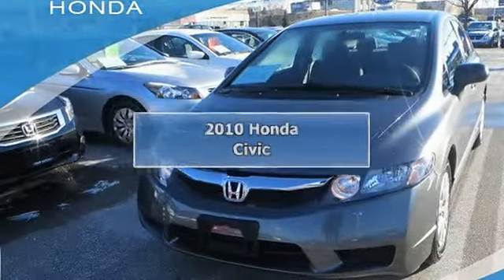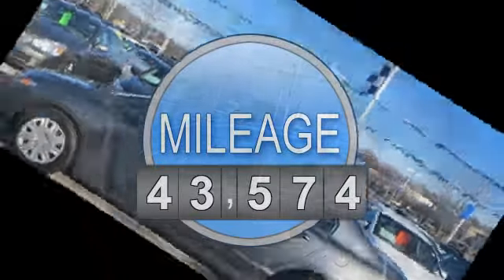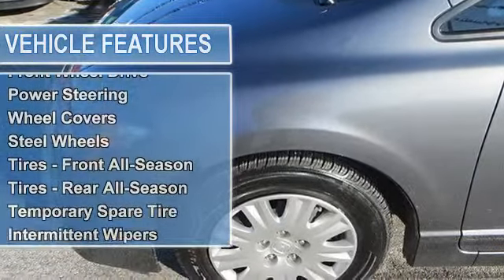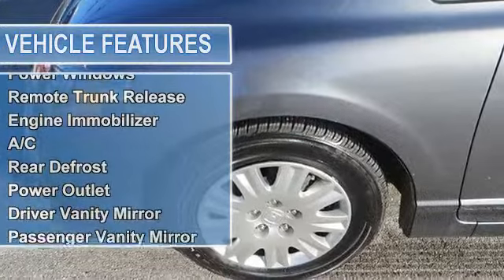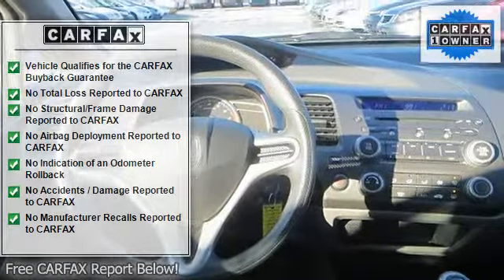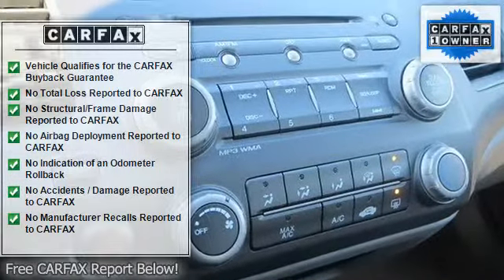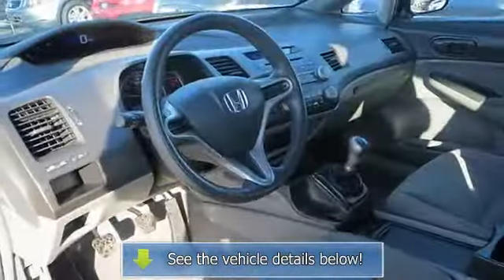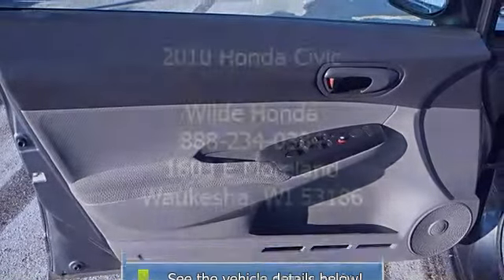2010 Honda Civic - Wilde Honda - Waukesha, WI 53186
Wilde Honda
1603 E Moreland

For Sale: 2010 Honda Civic
VIN: 19XFA1E37AE028693
Engine: Gas I4 1.8L/110
Drivetrain: FWD
Transmission: Manual
Mileage: 43,574
Color: Polished Metal Metallic (exterior)  (interior)

Features:
2010 Honda Civic four doors Car.